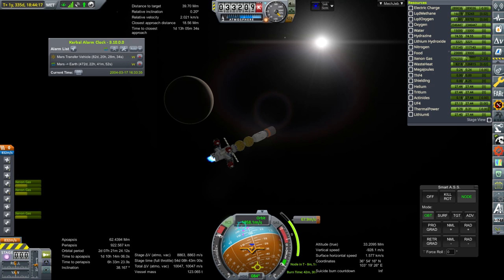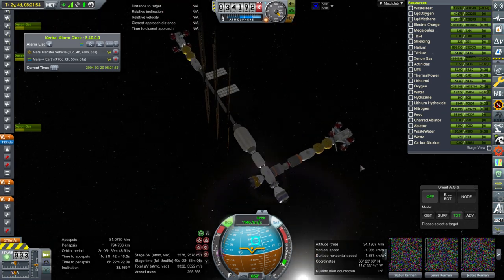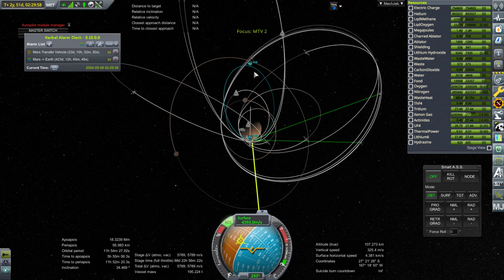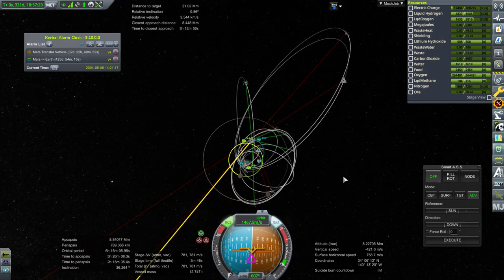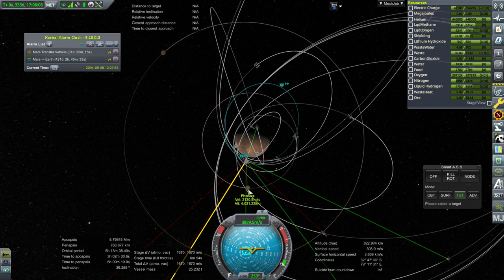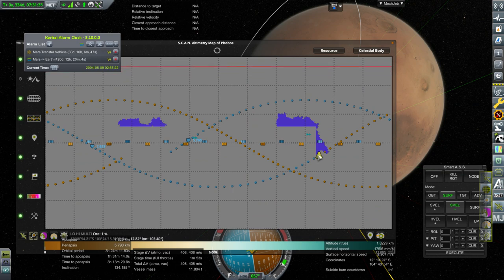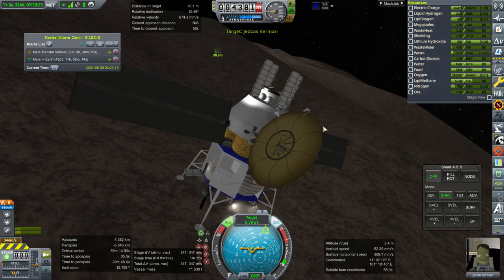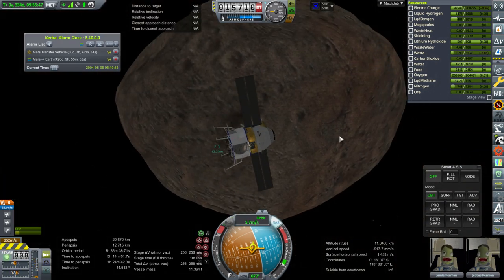KSP 1.6.1 RO and Kerbalism - Mars Colonization 034 - Grand Rendezvous and Phobos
I dock the supply vessel to Mars Transfer Vehicle 2 and then aim to land a kerbal on Phobos.